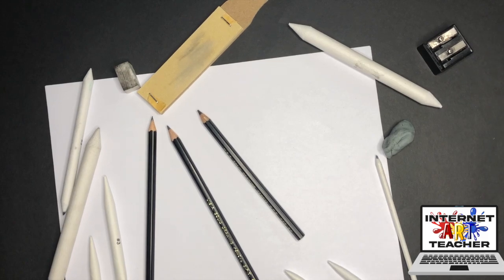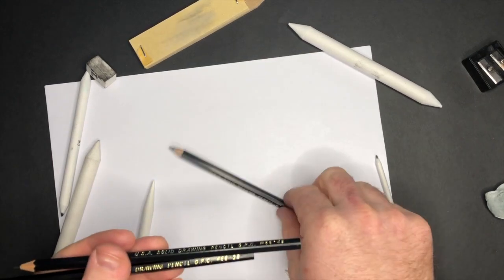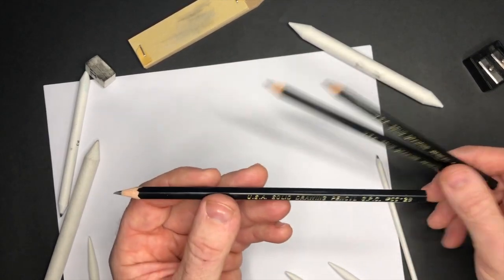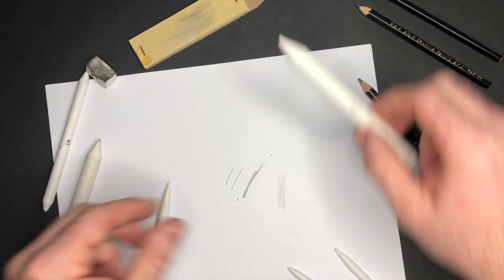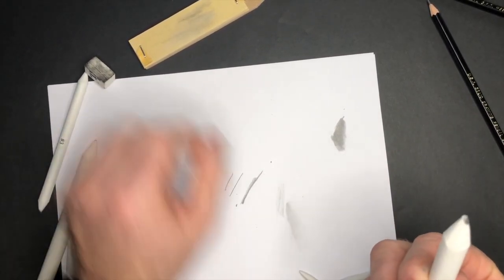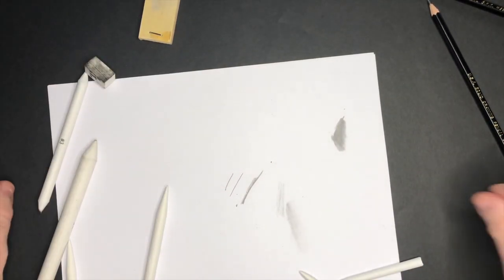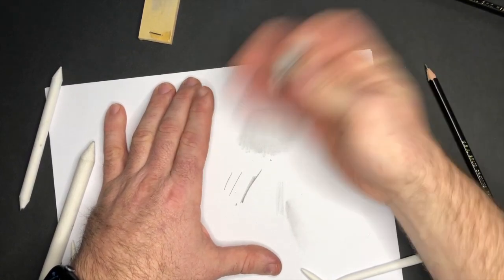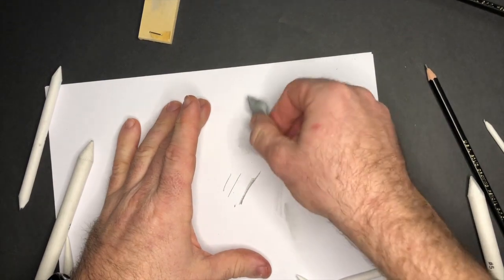How to Use the Tools in your Drawing Kit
How to Use the Tools in your Drawing Kit, Are you wondering what pencils with 2b, 4b , 6b etc. are for? This quick video goes through How to use all the tools that came with your drawing kit along with a demonstration of how to draw an eye. I cover shading, drawing, blending, erasing etc. How to draw, how to use drawing pencils, how to use blending stomps, tortillons, erasures.